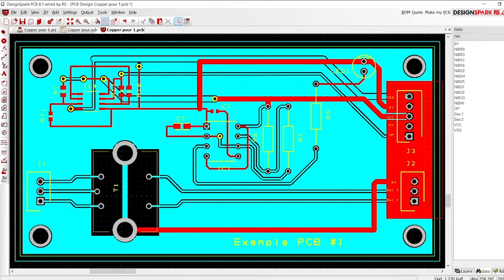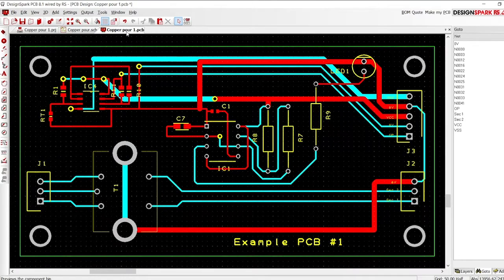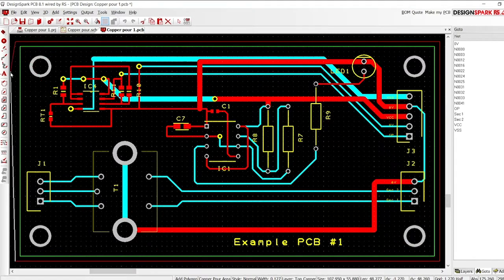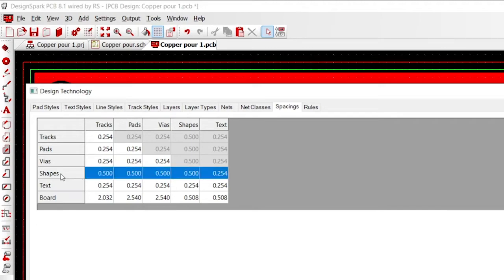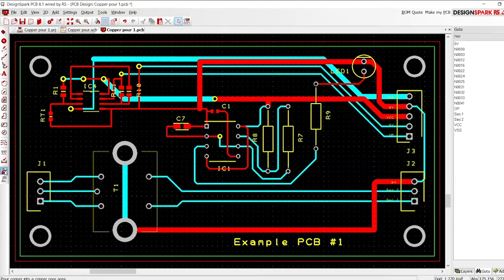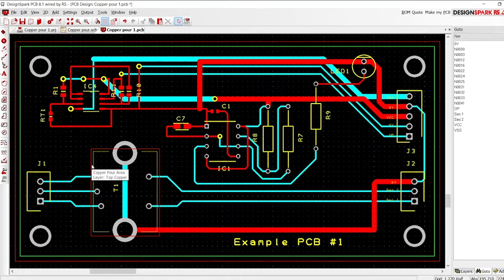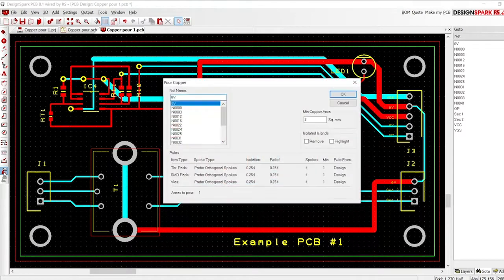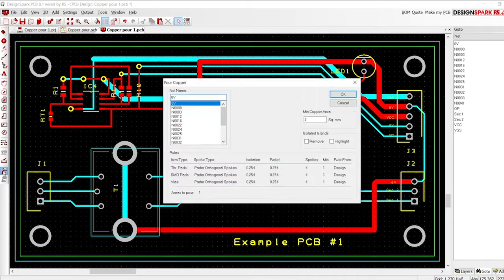Copper Pour Basics: Introduction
We guide you through the basics of copper pour within the DesignSpark PCB Software.

You can download DesignSpark PCB for free commercial and personal use